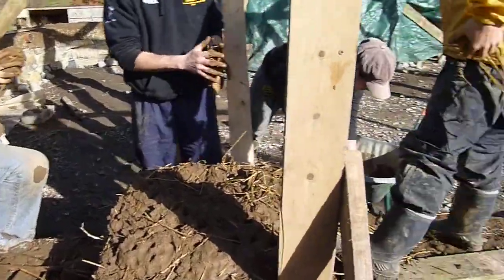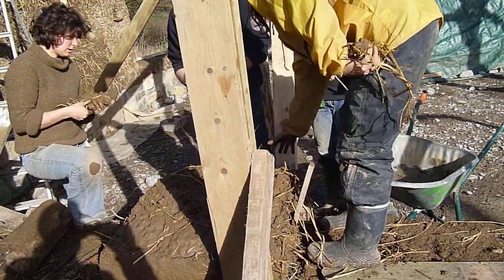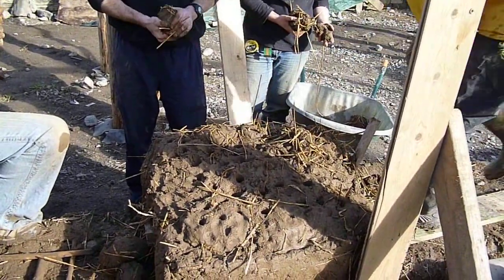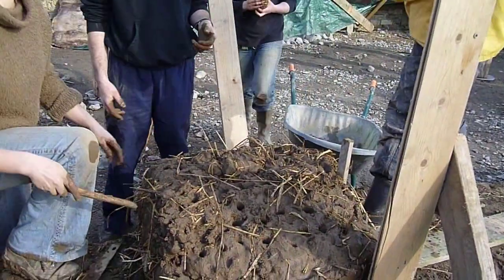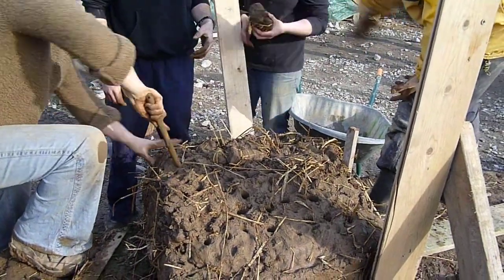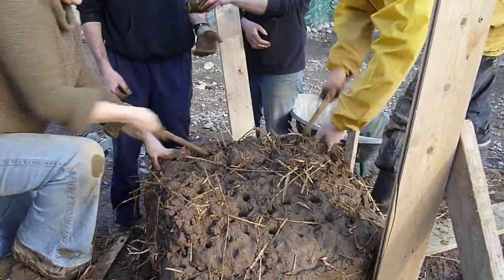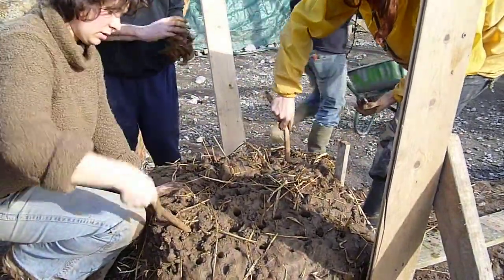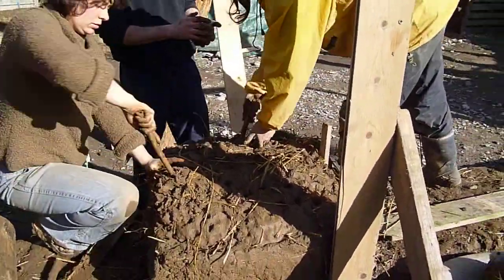cob building, method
cob building, a mix of mud straw and water can only go about 1 and half feet a day but sets like as hard as concrete